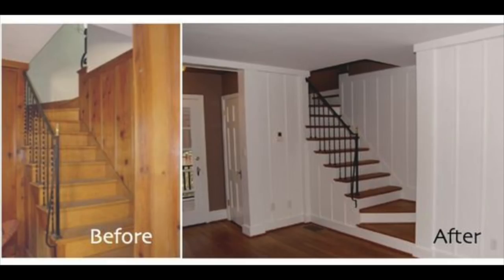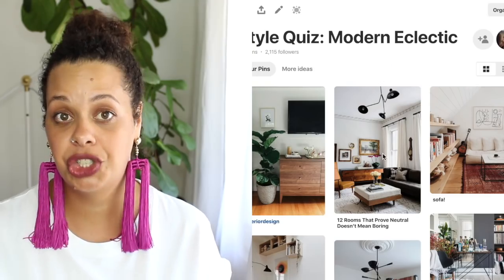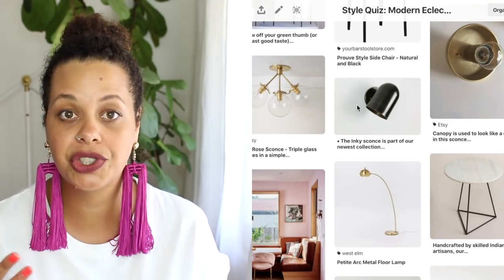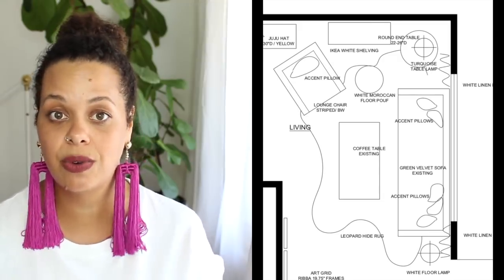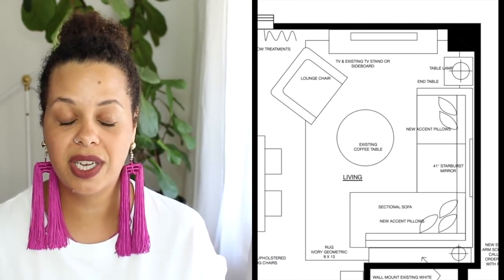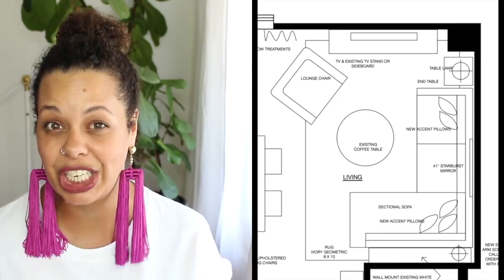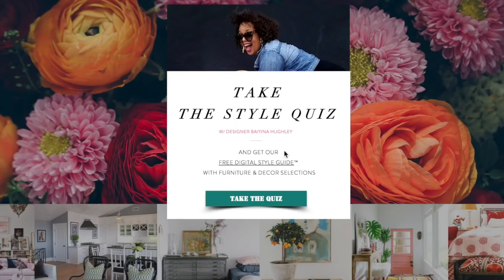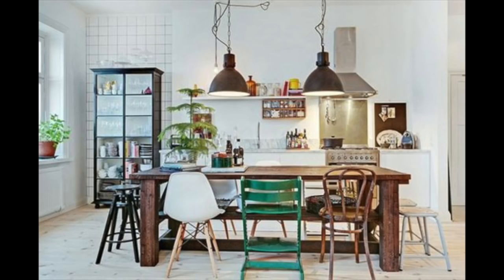10 THINGS THAT MAKE YOUR HOME LOOK DATED (W/ SOLUTIONS!!)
Watch the video to find out the 10 biggest decorating faux pas that make your home look OLD, OLD, OLD...Then learn how to fix it!!

🌸[VIDEO] How to Layout Your Living Room Furniture (when you can't place the tv over fireplace)

🌸[VIDEO] How to Know When to Level Up Your Life, Image & Personal Style

About me:
Hello, I’m Baiyina (pronounced Bye-ee-na).  I'm an interior designer &  online style coach based in Los Angeles and I believe that every woman has the power to recreate herself into the woman she’s always wanted to be.  I work with professional women ready to reinvent themselves from the inside out through mindset, personal style, image and interior design.

🔥Join our Free Facebook group (must have a profile picture to be accepted into the group):

xo,

Baiyina